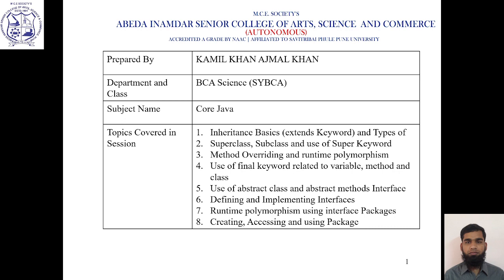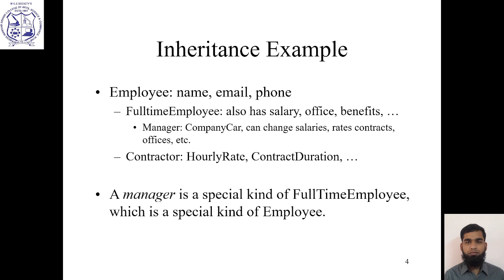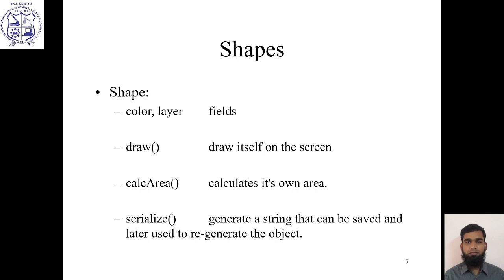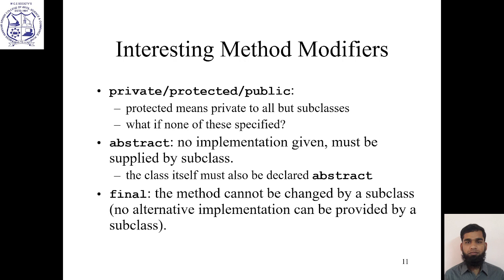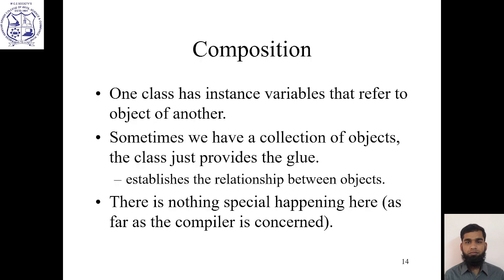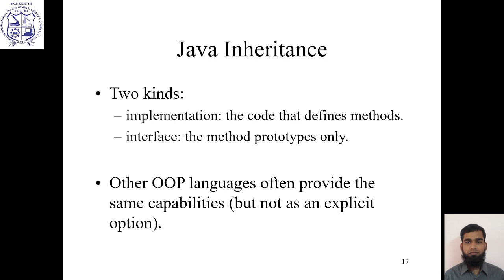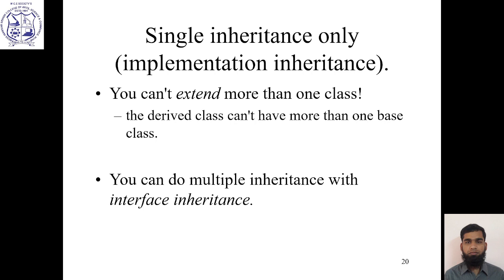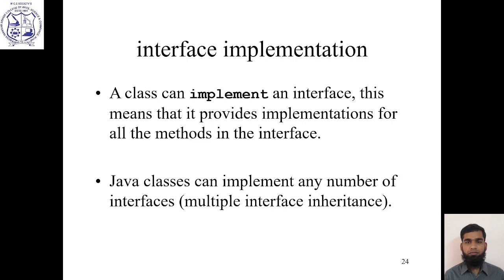Unit III Inheritance and Interface Part 1